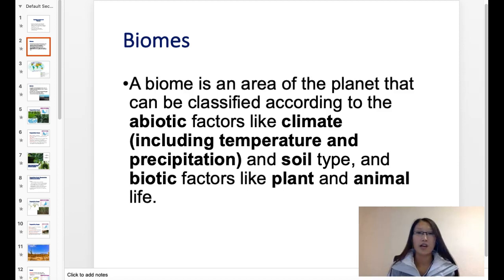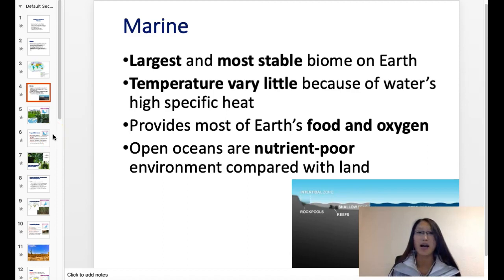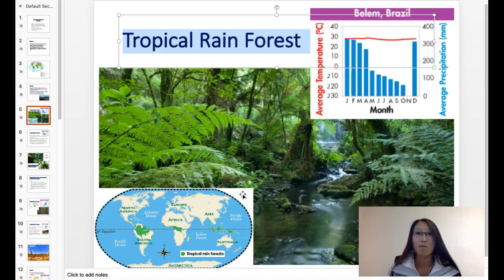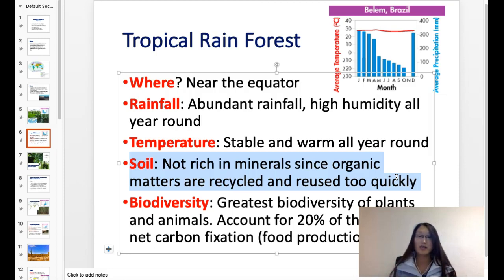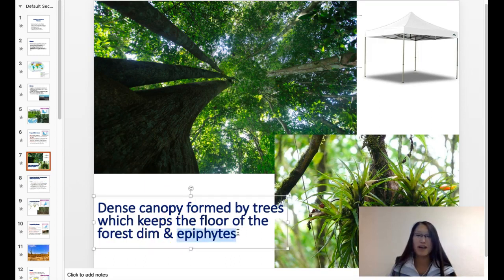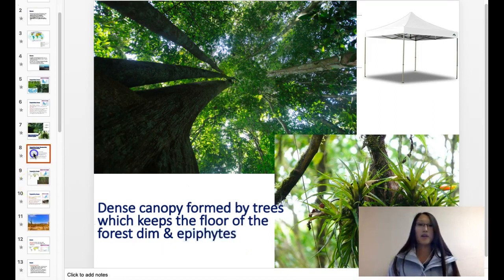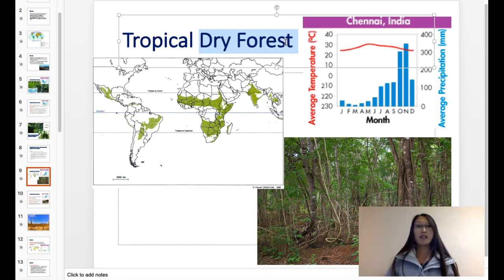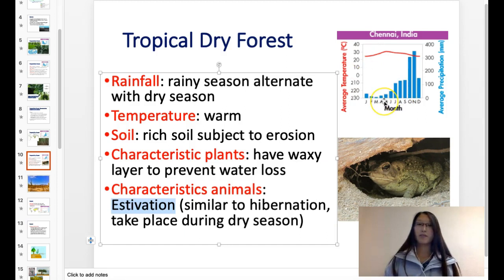Ecology Lecture 10